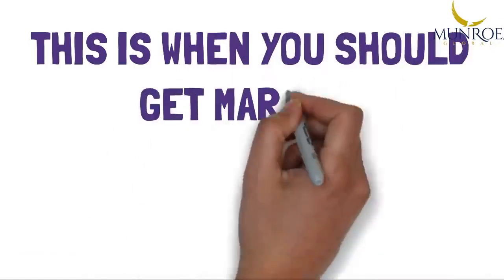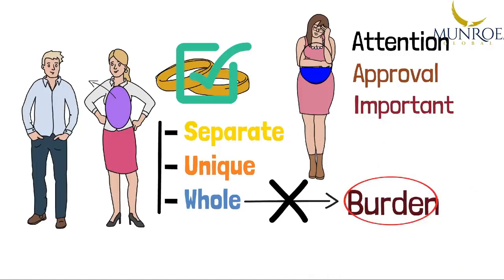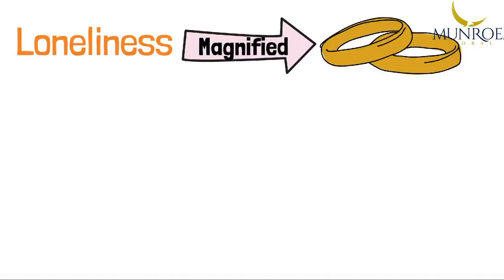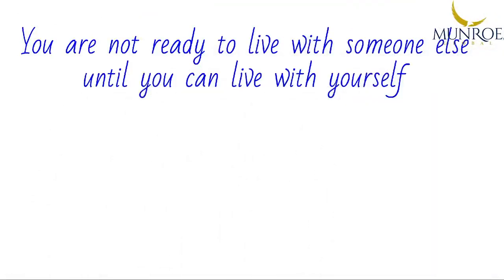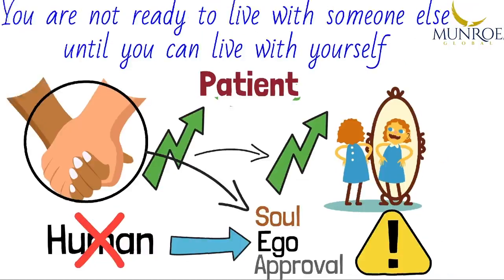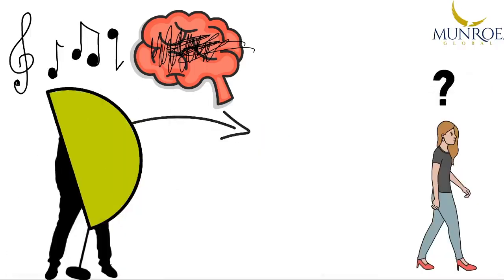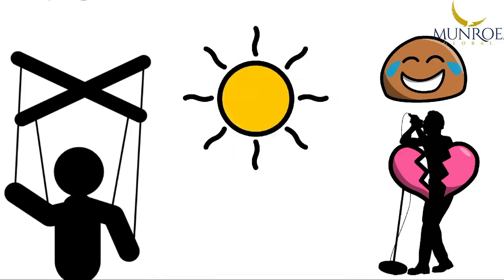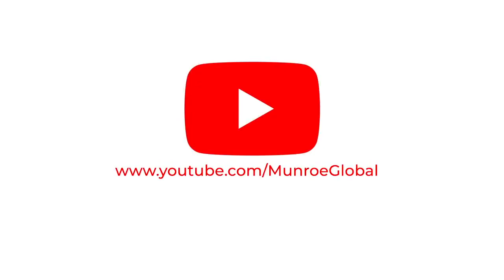This is when you should get MARRIED - Powerful message|| Dr. Myles Munroe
Join us daily on this channel for more interesting videos.

PS: We do not have right to this content. We share as an extension to spread the gospel and help build humanity.